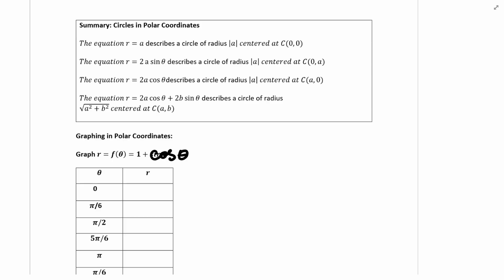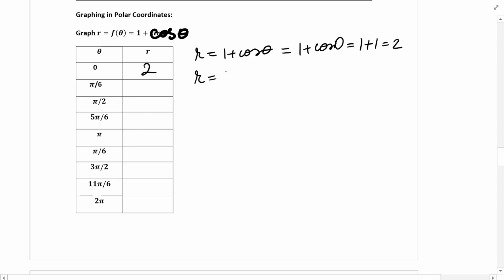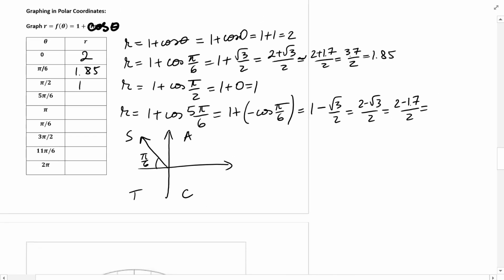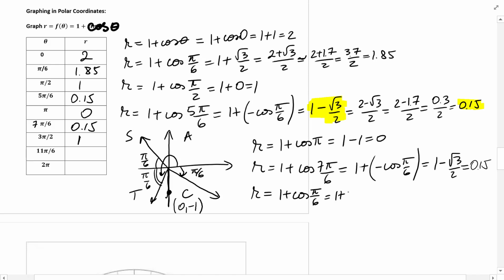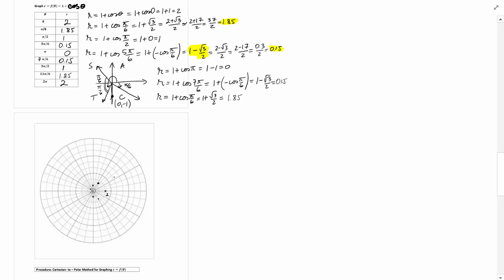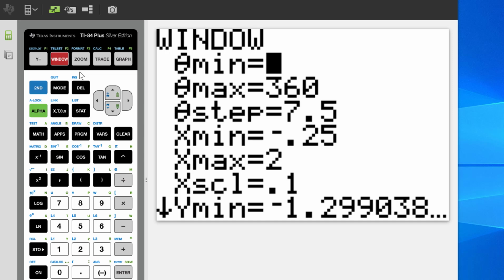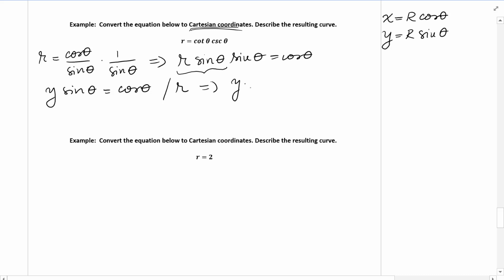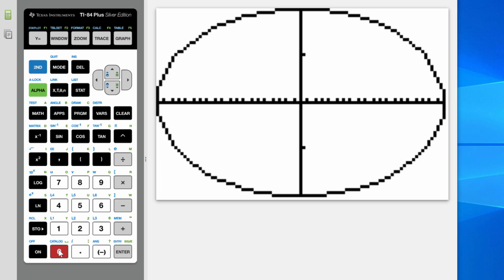Calculus III: Polar Coordinates Part II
In this video we graph in polar coordinates, and we find cartesian curves starting from polar curves.